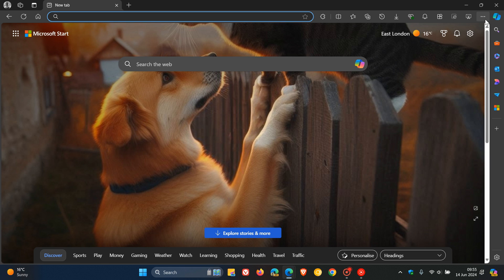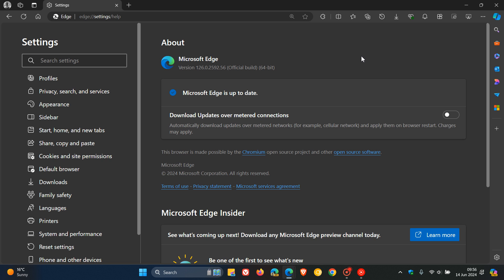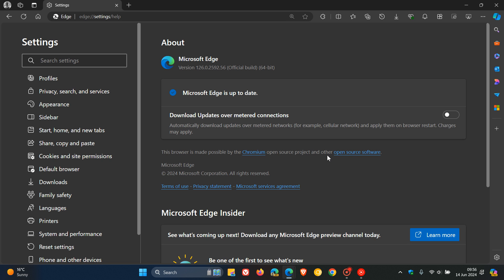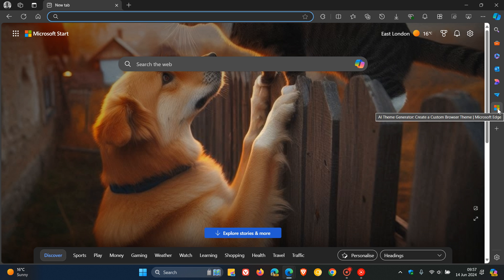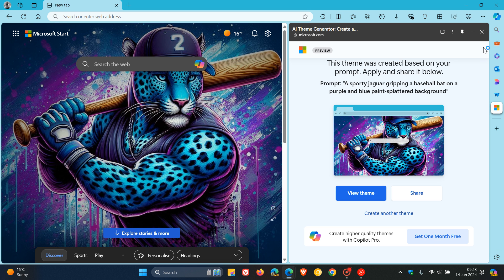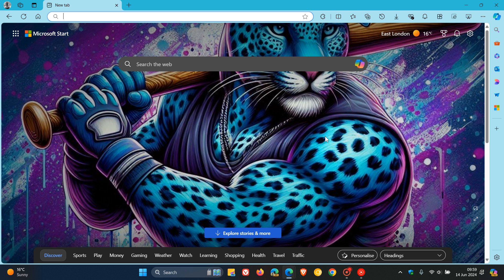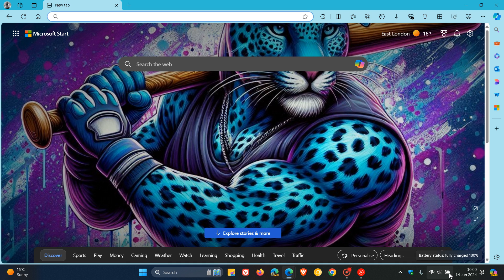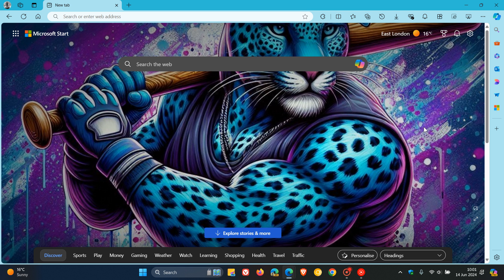What's New in Microsoft Edge 126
This latest release includes a new AI theme generator, adds a Copilot summarization notification, media metadata for videos playing in InPrivate windows no longer appears in the Windows media controls. There are also 21 Chromium security fixes, 3 Edge specific, performance and bug fixes.